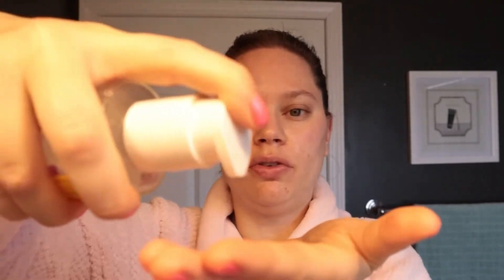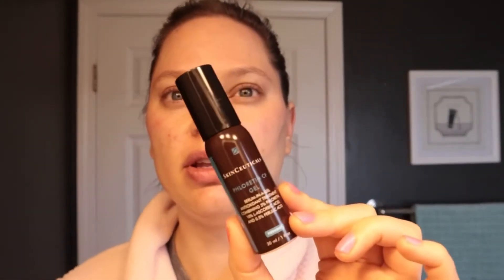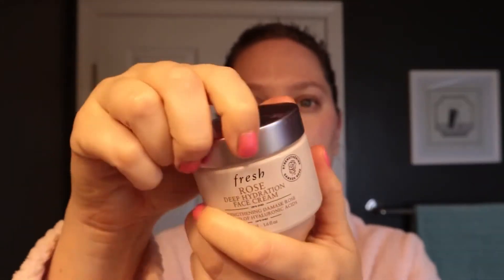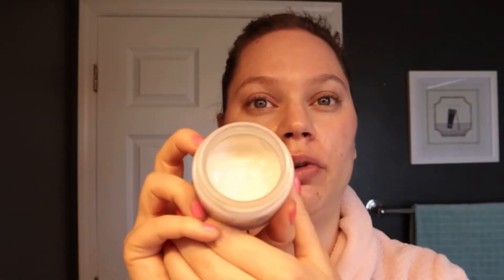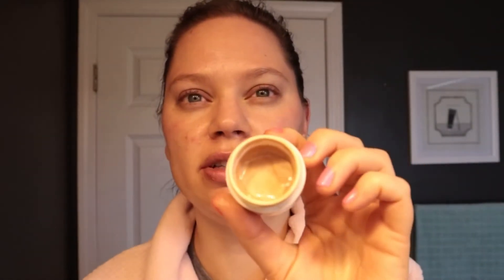VOGUE INSPIRED SKINCARE! My morning routine.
Products mentioned:
Good Molecules Rosewater Cleansing Gel*
Biossance Squalane + BHA Pore-Minimizing Toner*
First Aid Beauty Facial Radiance Pads*
Skinceuticals Phloretin CF Gel
Fresh Rose & Hyaluronic Acid Deep Hydration Moisturizer*
First Aid Beauty Eye Duty Niacinamide Brightening Eye Cream*
Milani Fruit Fetish lip balm - coconut mango
Nurse Jaime Uplift Facial Massaging Beauty Roller
DRMTLGY Universal Tinted Moisturizer SPF 46*

Track: Nowhere
Track: Chilling